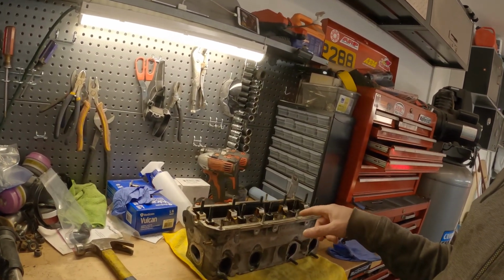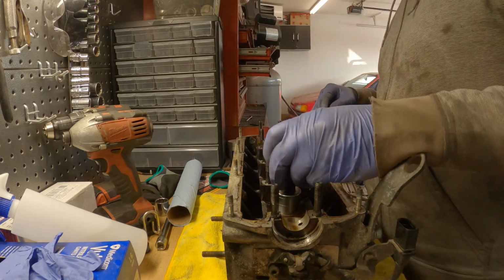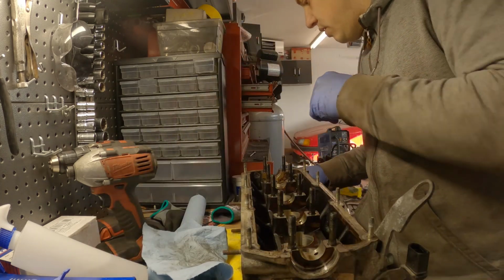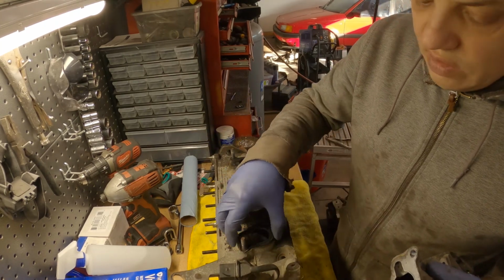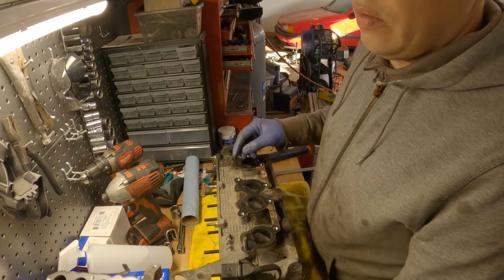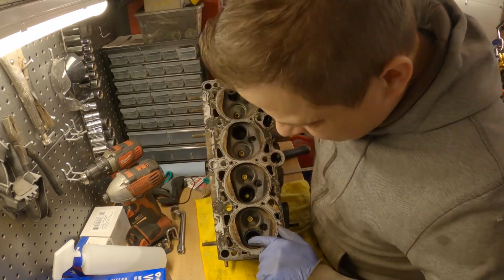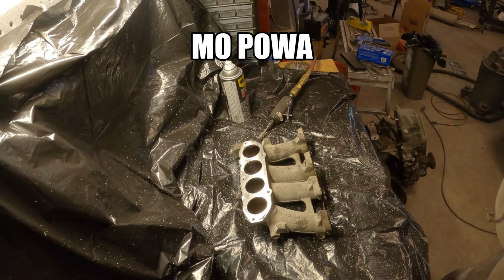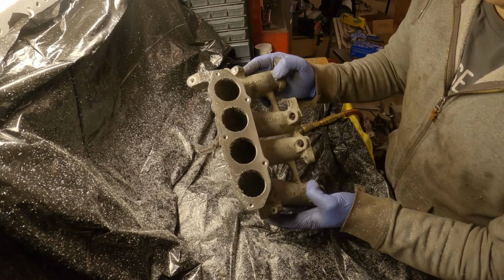MK4 Jetta Wagon 8V Turbo Project pt3 - Porting The Head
Time to do the thing that is no fun... head porting...